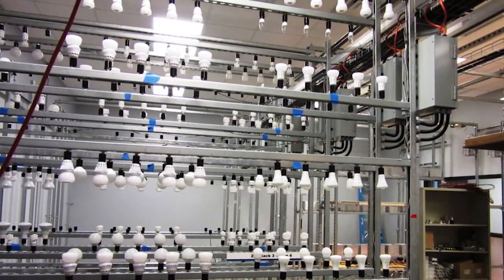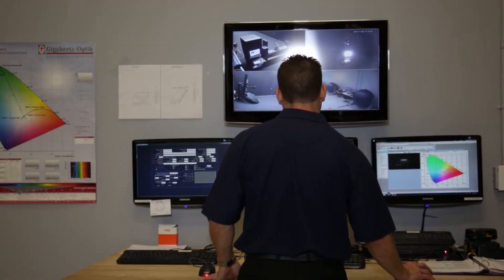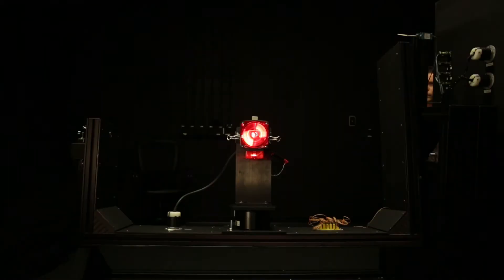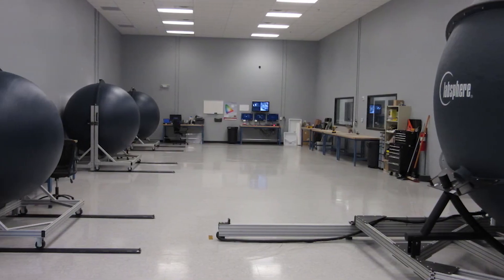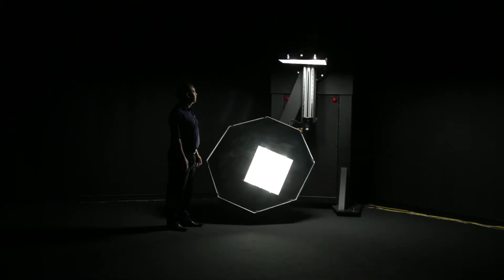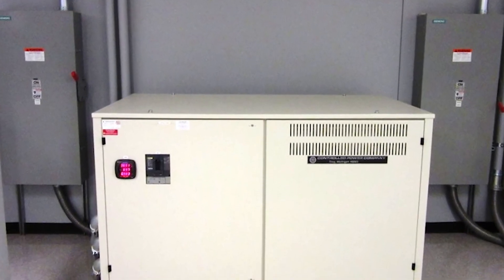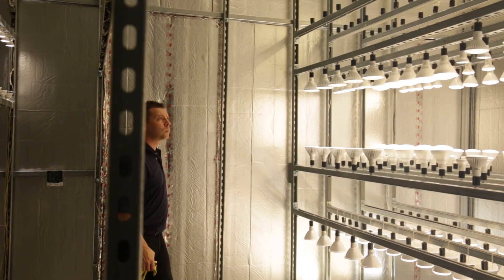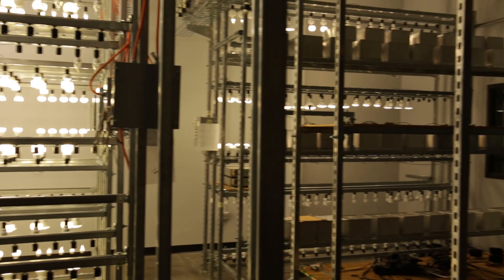TUV SUD Lighting Lab Atlanta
An overview of the Lighting and energy efficiency lab in Atlanta, GA.